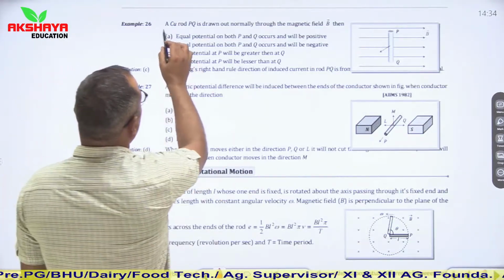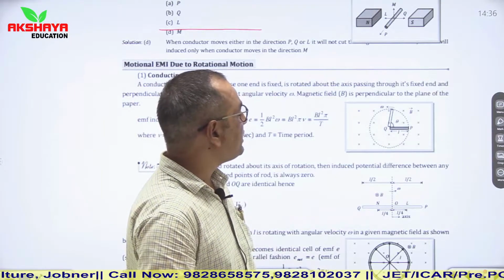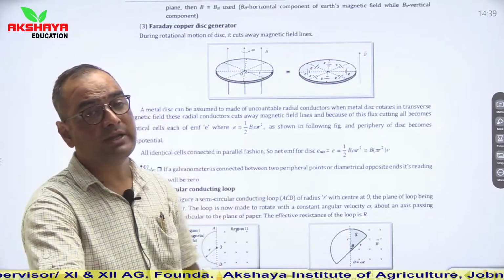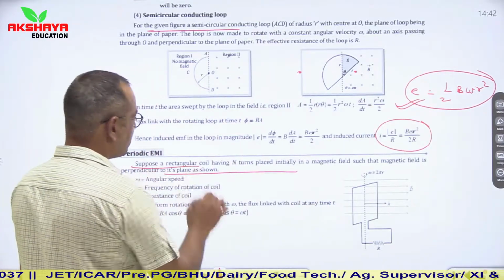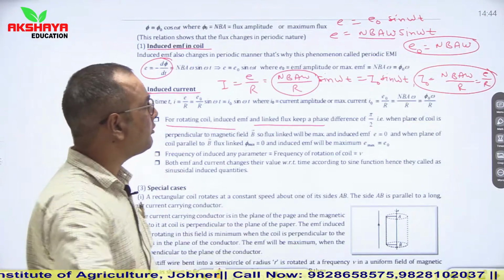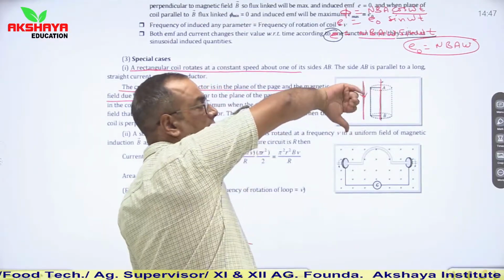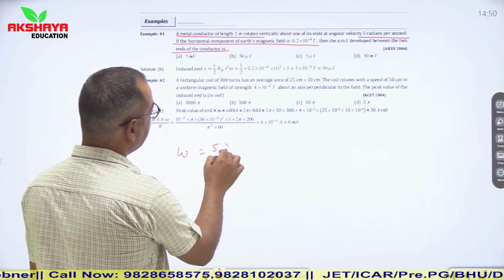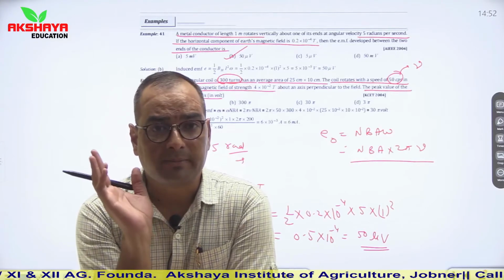Electromagnetic Induction (Part-2)